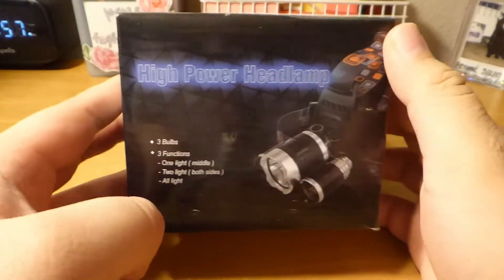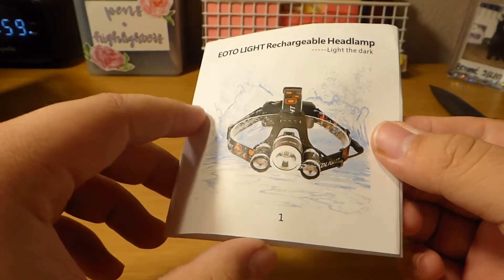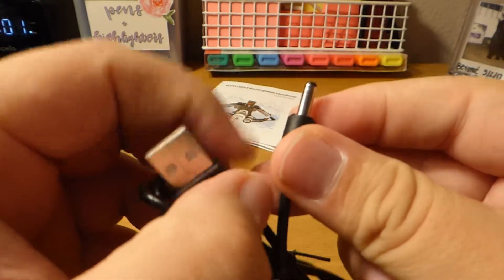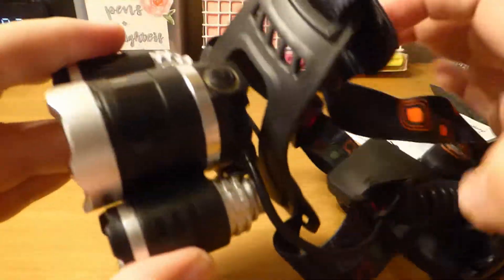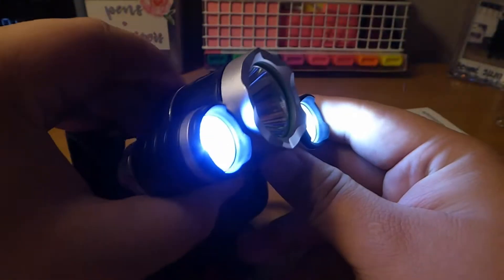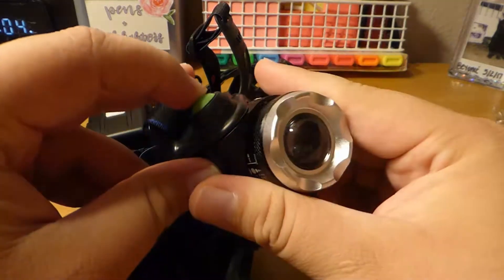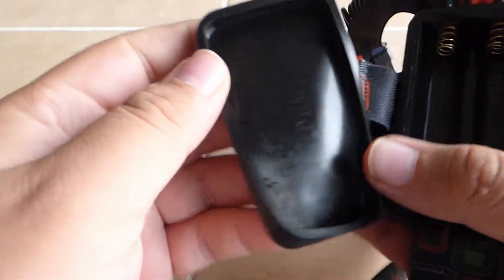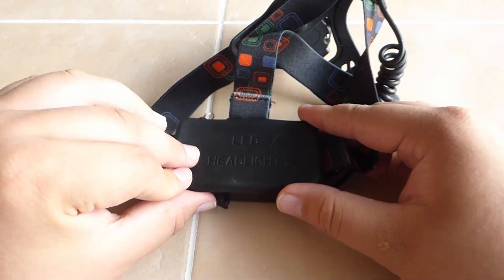EOTO LED Headlamp - Caution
I bought this headlamp for a camping trip I was planning and although the trip did happen, I didn't take this headlamp with me. No, I didn't overcharge the batteries, I had put it on the charger not 30 minutes before the whole battery decided to kill itself.

Buy at your own risk and treat these things with caution as you never know when they are going to fail on you.